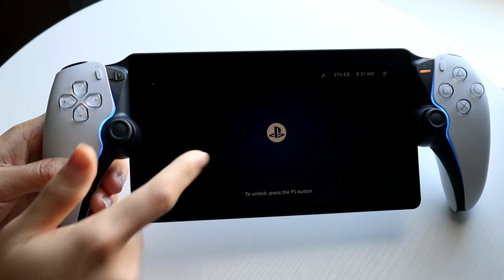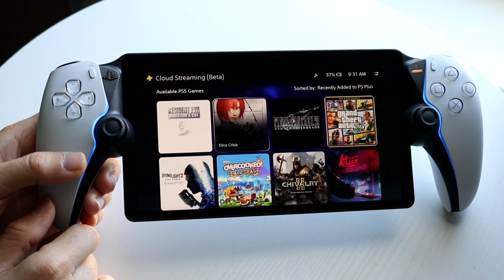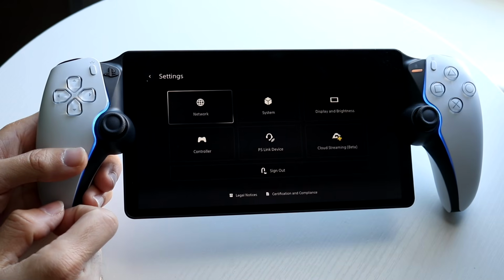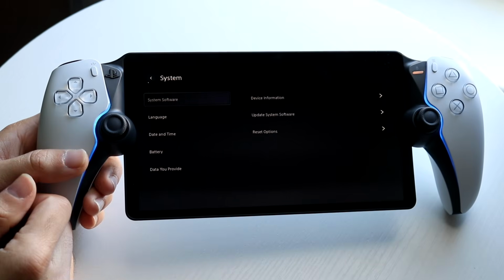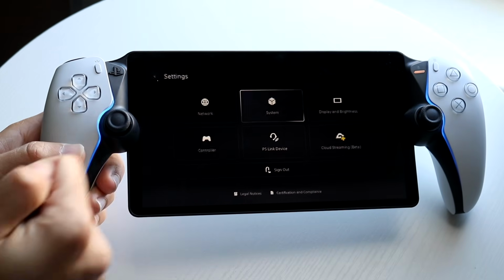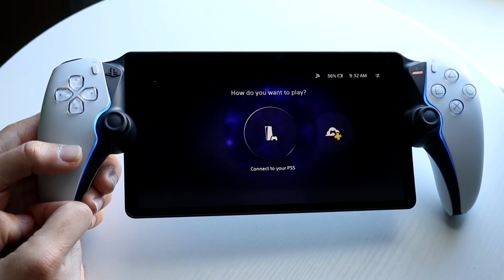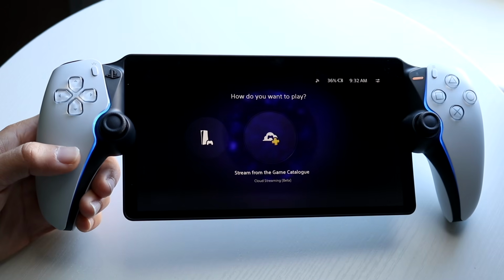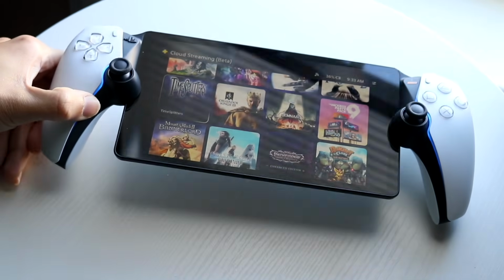How To Use PlayStation Portal Without PS5!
Here is exactly How To Use PlayStation Portal Without PS5!